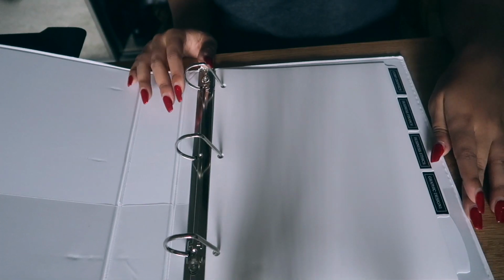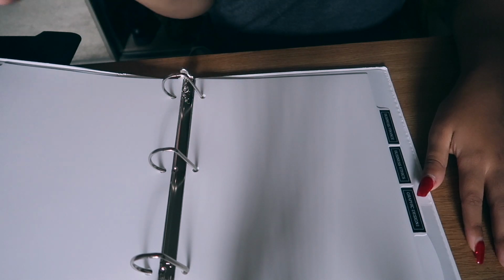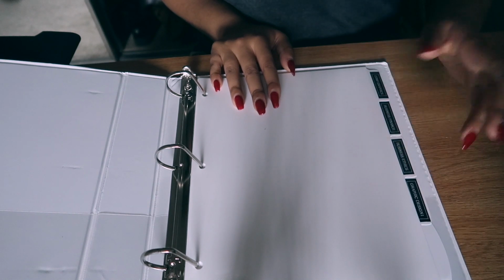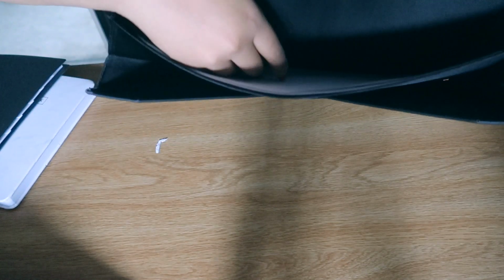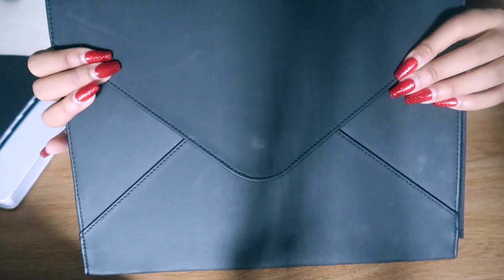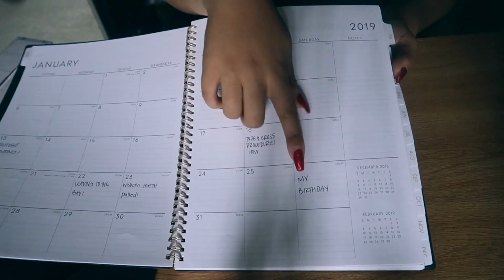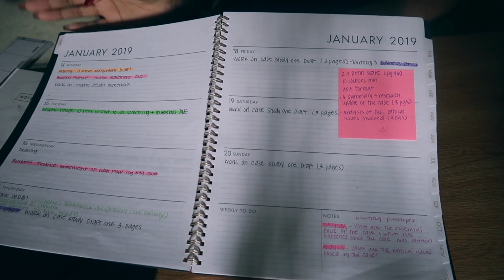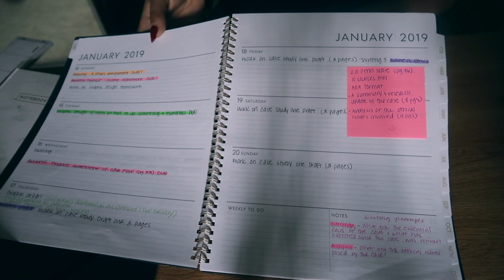COLLEGE ORGANIZATION & TIPS! 2019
Hello Loves! Hope you enjoy this video of college organizational tips